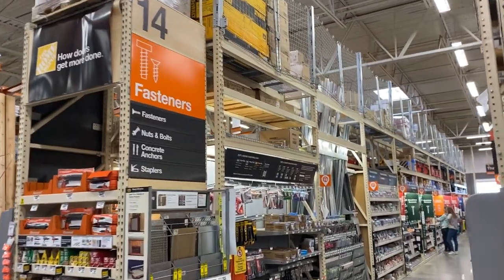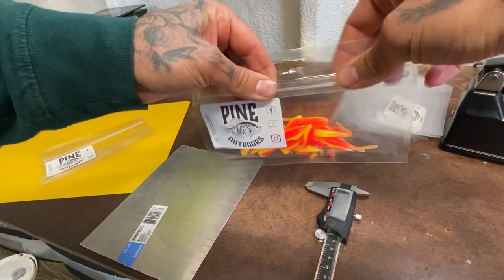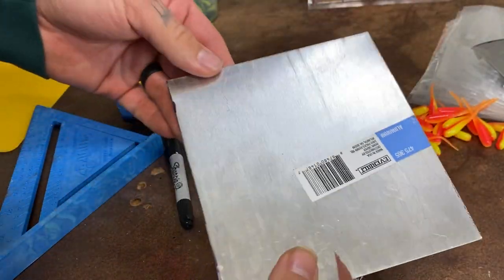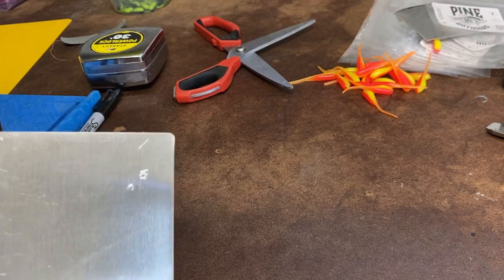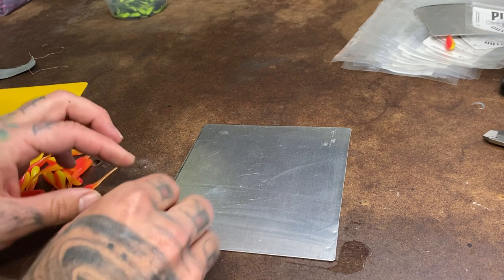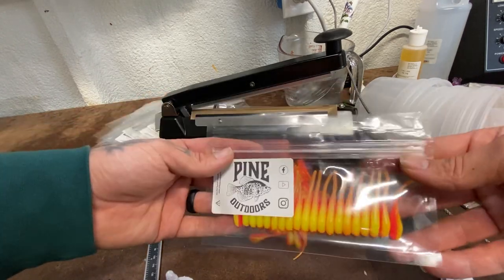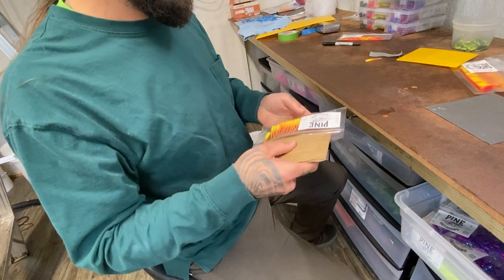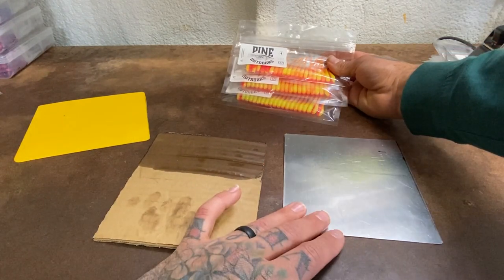How To Package Crappie Baits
Comparable blow gun

For Cooling System
Male Straight 1/4 Inch Tube OD x 1/2 Inch NPT Thread Push to Connect Fittings - What you'll use to connect the 800 gph water pump to 1/4" hose
Water Pump - VIVOSUN 800GPH Submersible Pump
Tap & Drill -1/4" Carbon Steel NPT Pipe Tap and 7/16"
1/4" OD Quick Connect Fittings - 10 Pack Push to Connect Tube Fitting, Air Tool Fittings Straight Push Quick Release Connectors Tube Quick Connect Fittings, Male Straight 1/4" Tube OD x 1/4" NPT Thread
Caps - 1/4" NPT Plug Brass Pipe Fitting Countersunk Thread Internal Hex Head Style Male
Long drill bit - DWDDL8X1/4 1/4" x 8" High Speed Steel Extra Long Drill Bit, DWDDL Series
Not The Vise I Used Irwin Makes Quality Though - IRWIN Drill Press Vise, 4.5”

What I use to de-gas my plastisol - BACOENG 5 Gallon Vacuum Chamber